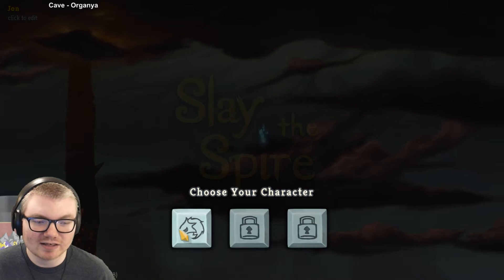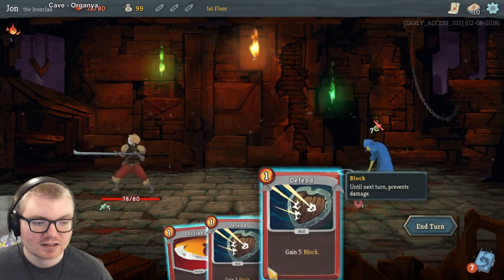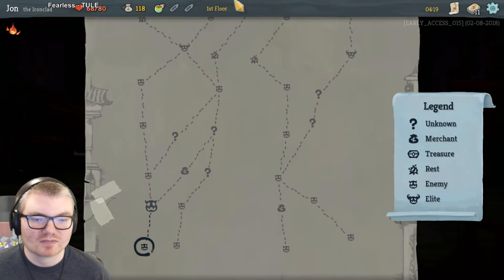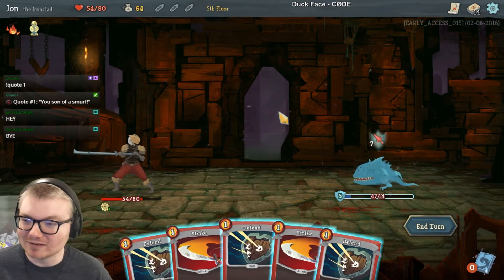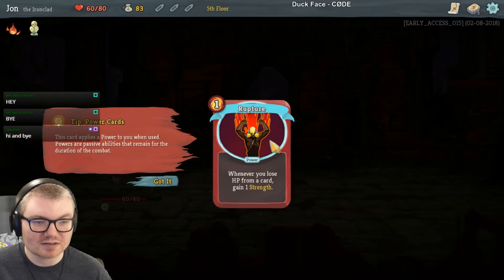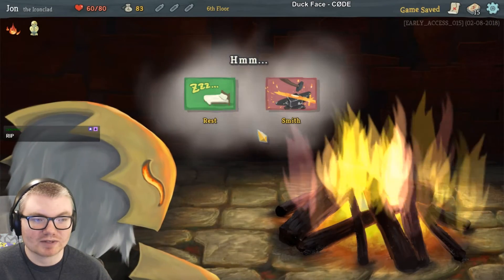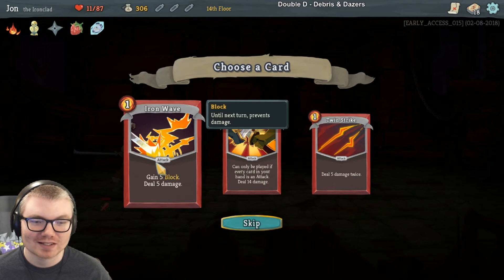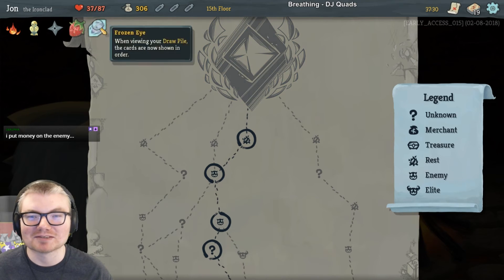AWESOME FIRST RUN | Slay The Spire #1 (Live)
This game is so fun! Thanks to the devs for hooking me up with a copy! If you wanna get it for yourself, head
Think your channel is good enough for a partnership? Join Curse : Union for Gamers!